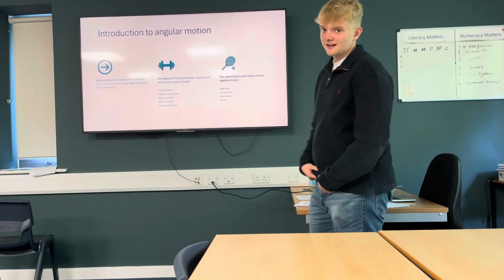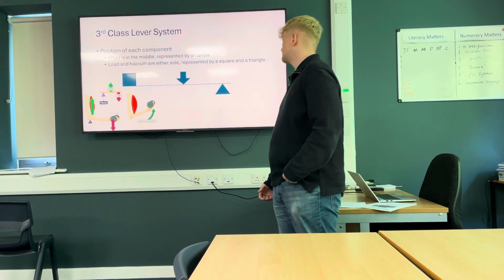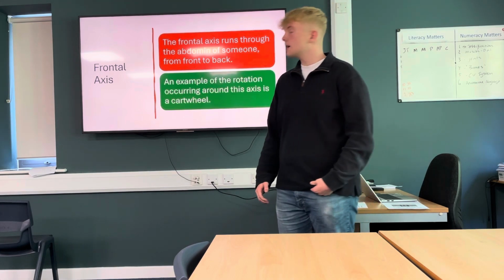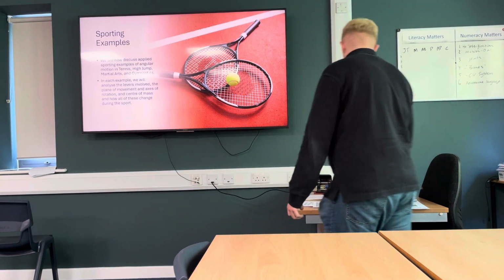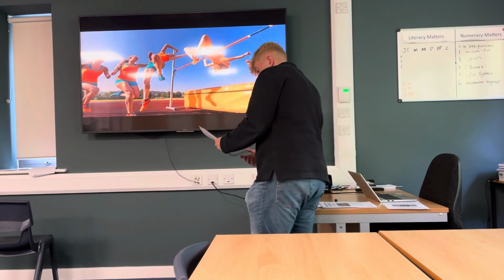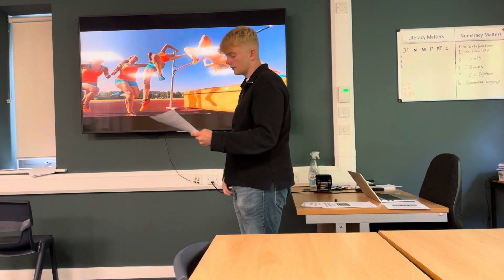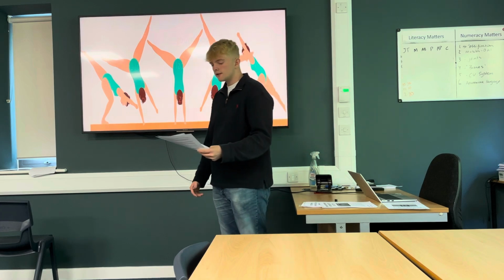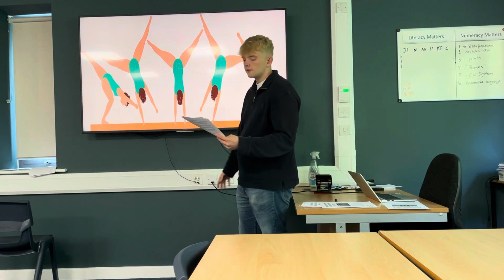biomechanics assignment 3 presentation - angular motion